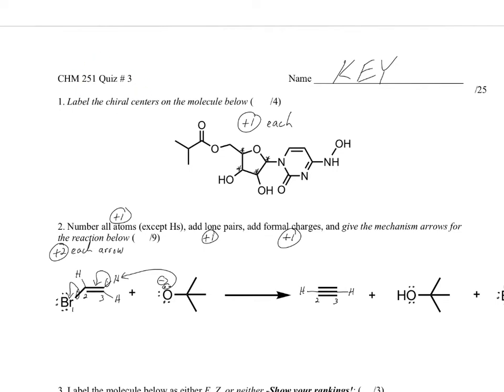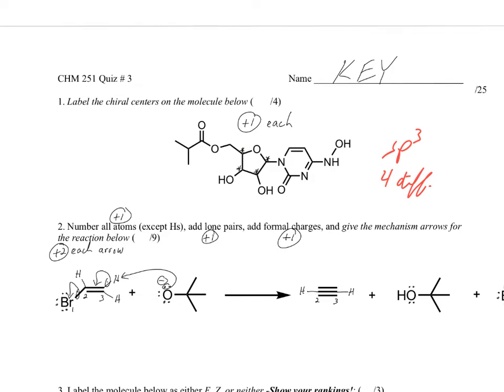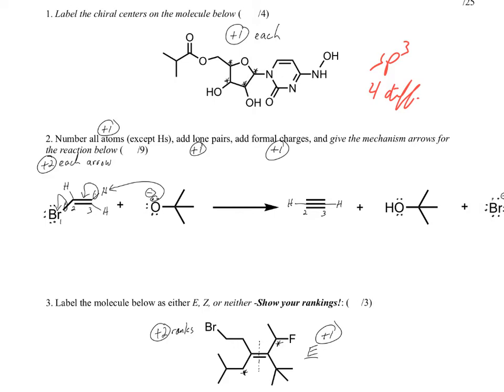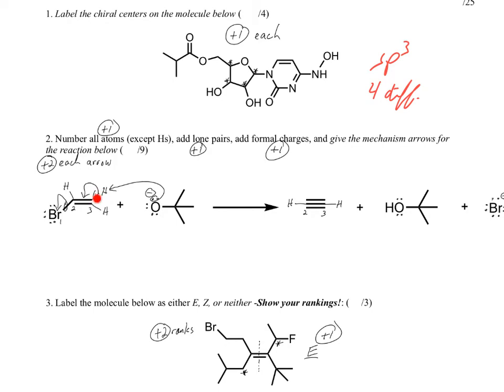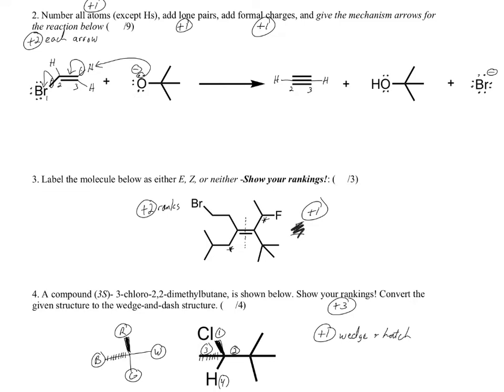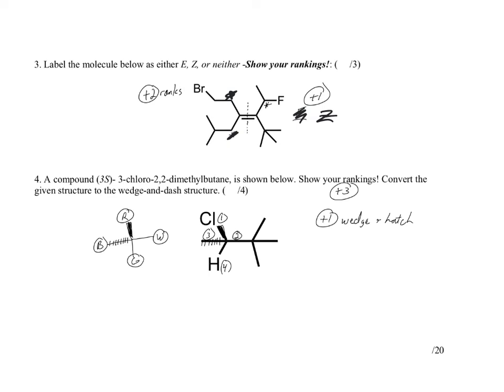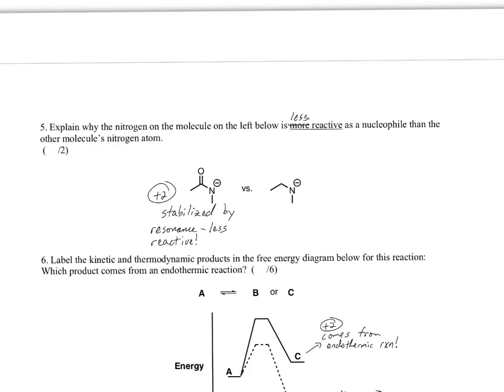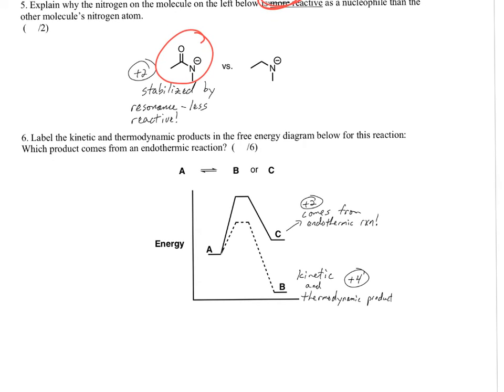CHM 251 Quiz 3 2021 KEY-Unit 2